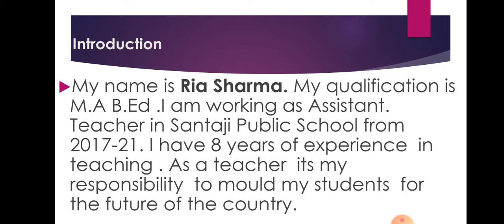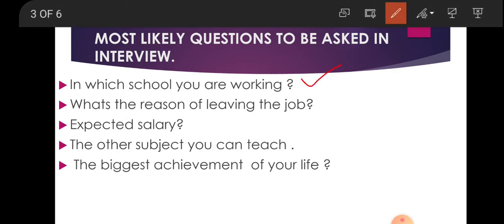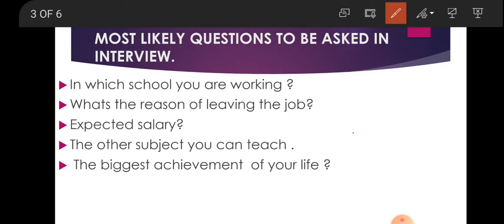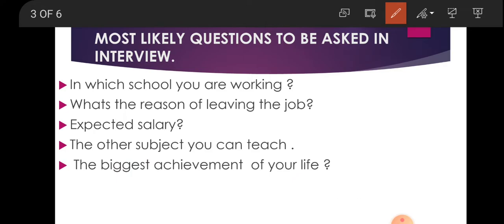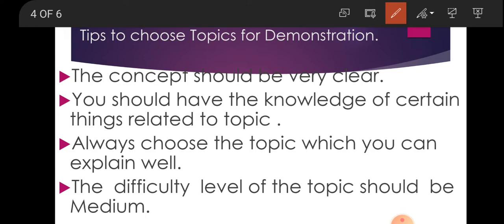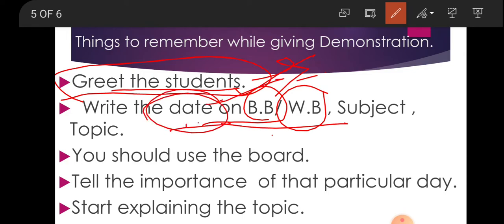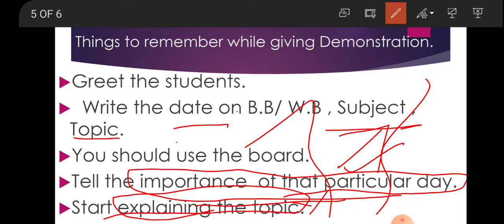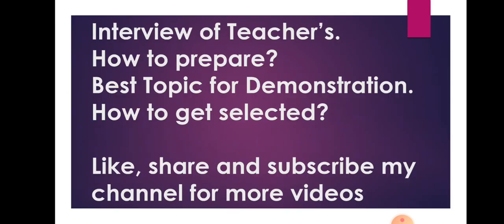How to prepare for Teacher's Interview. ( In English)